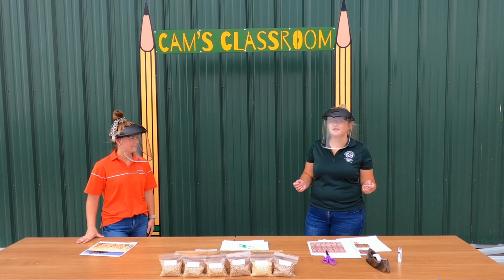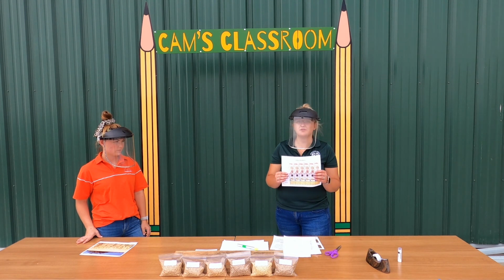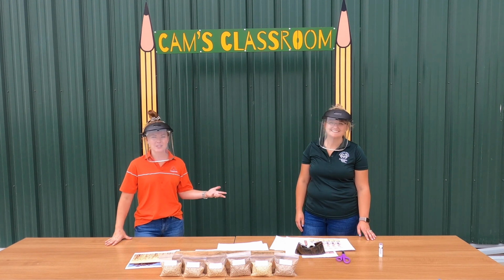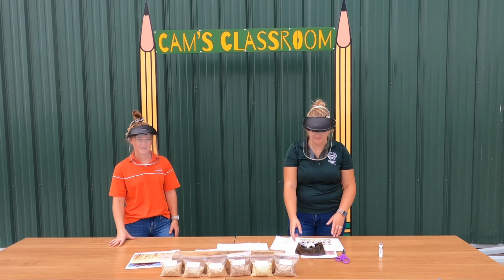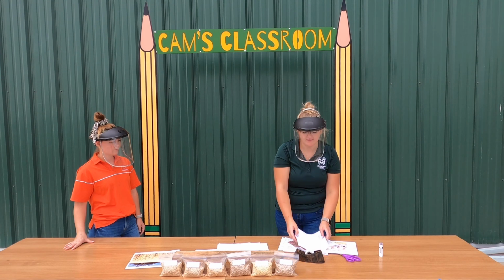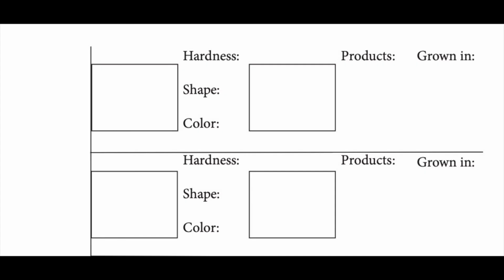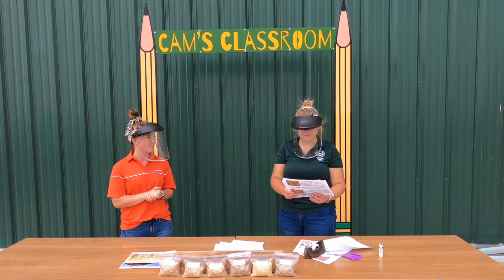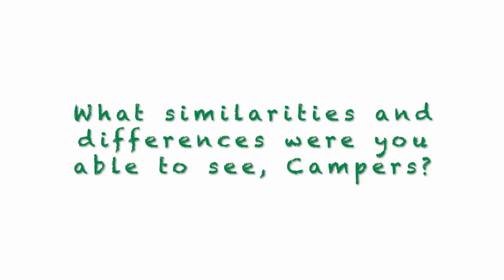CAM's Classroom: Classes of Wheat